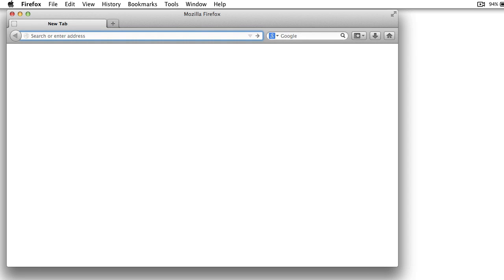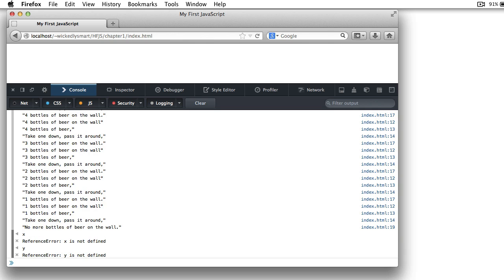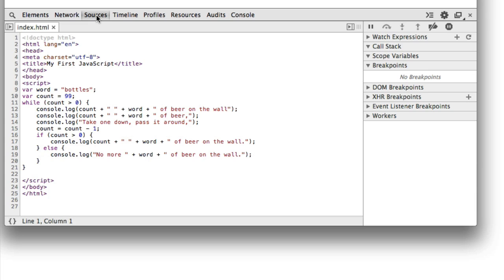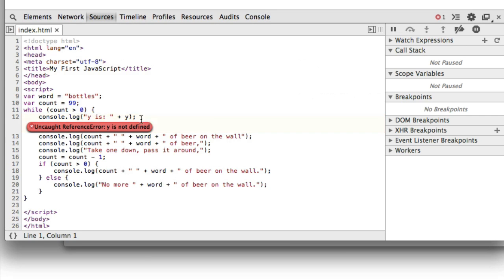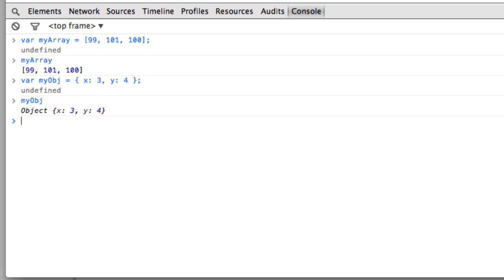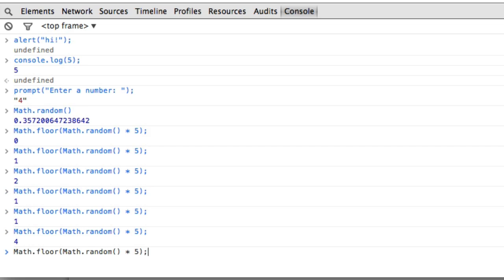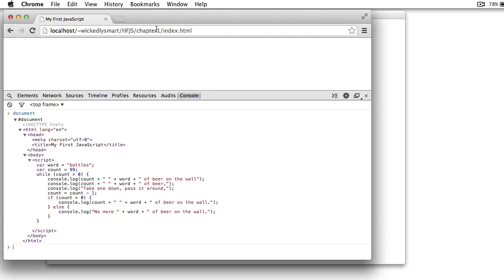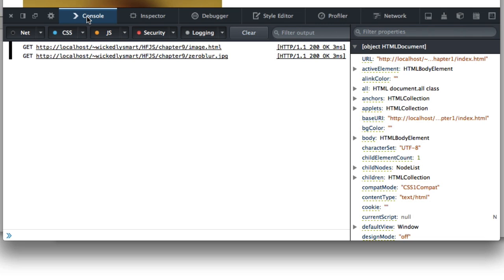Experimenting with JavaScript in the console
This video will get you started using the console in the browser to experiment with JavaScript and follow along with the examples in Head First JavaScript Programming as you write and test your code. To get more information on how to access the developer console in your browser, go